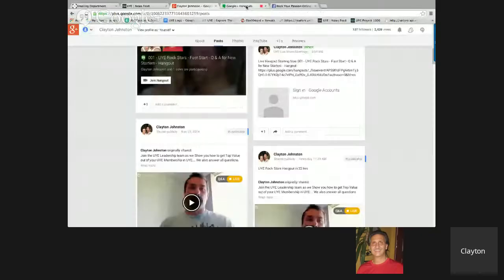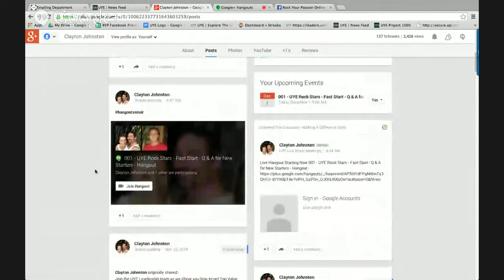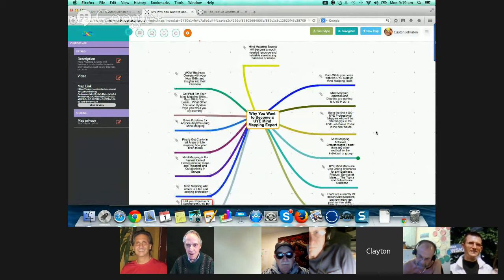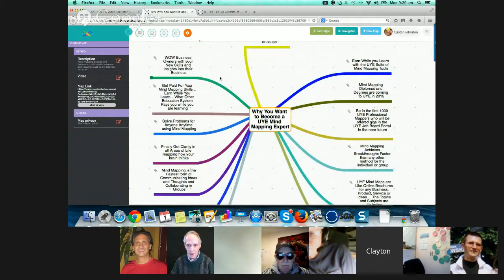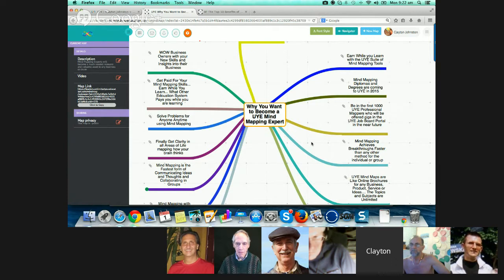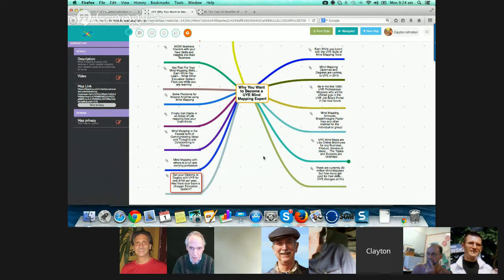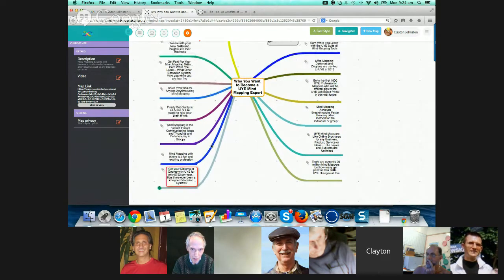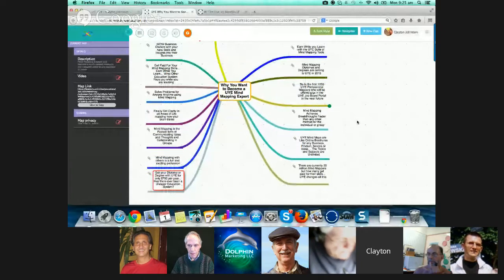001 - UYE Champions - Fast Start - Q & A for New Starters - Hangout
Connect with me at My UYE Join the UYE Leadership team as we Show you how to get Top Value out of your UYE Membership in UYE. We also answer all questions from new UYE Starters who want to get off to a Fast Start. It's time for you to take Action Today and become a UYE Rockstar... Get Paid to become a Mind Mapping Coach !! - Unlimited You Education